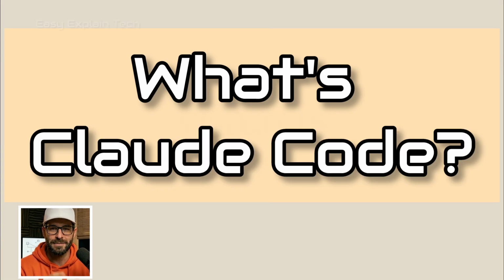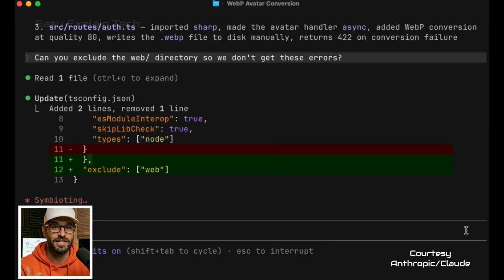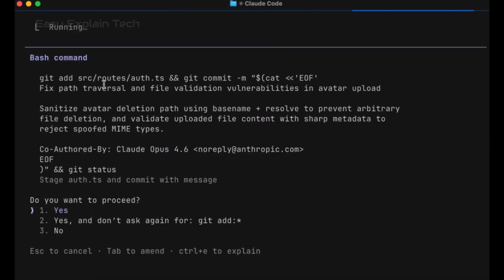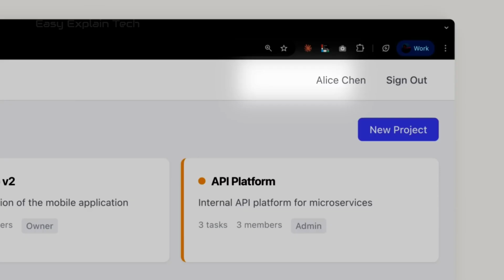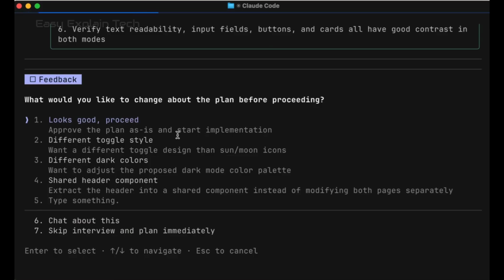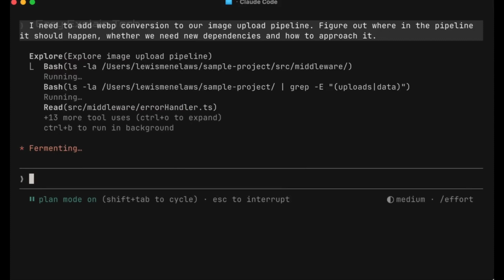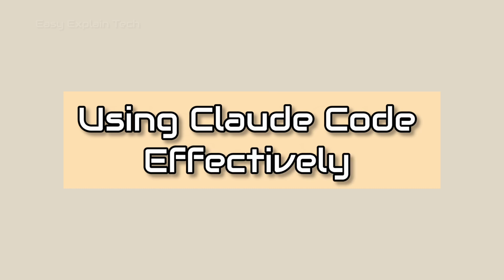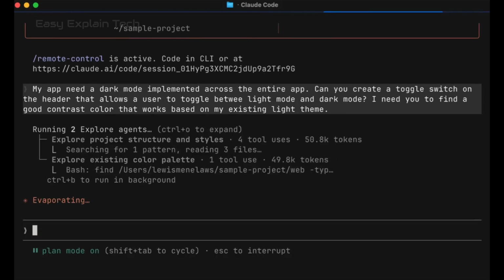Claude for Coding Easily Explained Everything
Unlock the power of Agentic AI in your terminal!
In this video, we dive deep into Claude Code, the revolutionary agentic coding tool from Anthropic. Unlike standard AI chatbots that require constant copying and pasting, Claude Code lives directly in your development environment, offering a "hands-free" approach to building software.
We cover everything from the technical setup (macOS, Windows, and Linux) to the agentic workflow—showing you how Claude Code can explore your codebase, plan complex migrations, execute file edits, run tests, and even handle your git commits.
What You’ll Learn:
 What is Claude Code?Understanding the difference between AI chat and an AI Agent.
 Technical Setup: Hardware requirements and how to install it via terminal.
 The Agentic Loop:Watch how it reasons, acts, and verifies code using the terminal.
 MCP Integration: How it connects to Jira, Slack, and Google Drive using the Model Context Protocol.
 Security & Safety: Why "Read-Only by Default" and user permissions keep your codebase safe.
Whether you are a Senior Engineer or a hobbyist developer, Claude Code is designed to bridge the gap between human intent and live execution. Stop wrestling with syntax and start shipping faster!
Timestamps:
0:00 - Introduction to Claude Code
0:35 - Claude AI vs. Claude Code: What's the difference?
1:10 - Deep Dive: The Agentic Workflow (Exploration to Finalization)
1:50 - Advanced Integrations (MCP, Jira, Slack)
2:20 - System Requirements & Installation
2:45 - Security & Professional Control
3:05 - Final Thoughts: Is Claude Code the future of Dev?